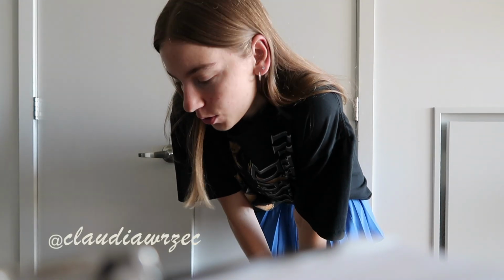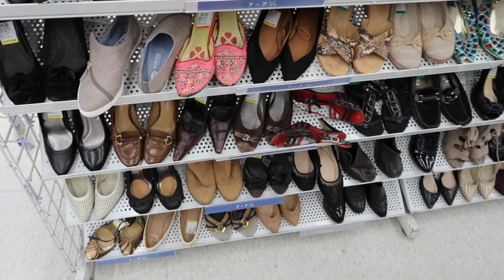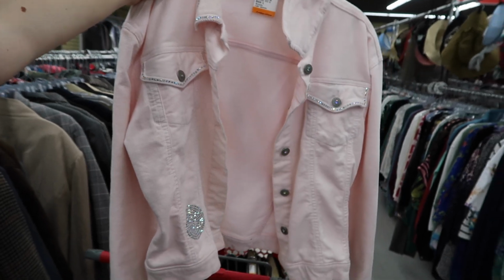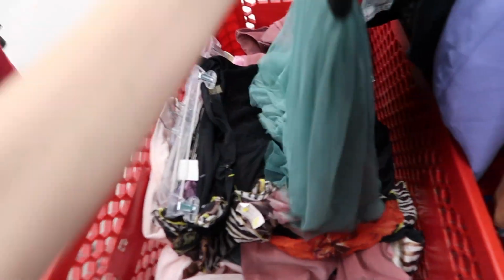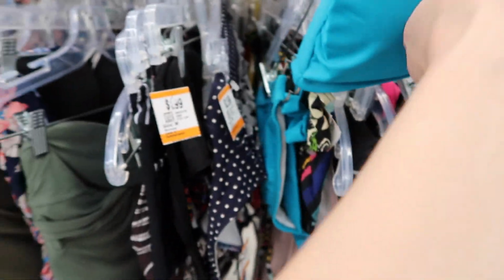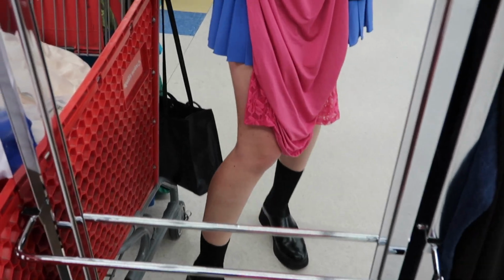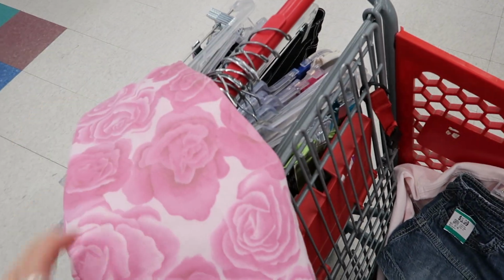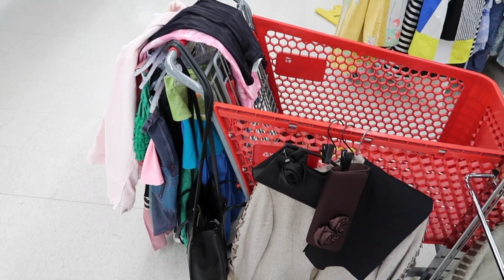THRIFT WITH ME: EVERYTHING ON MY SUMMER WISHLIST y2k mini skirts, bloomers, the coolest bags & shoes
HI LOVES
I'M SO SORRY FOR THE LATE VIDEO - my 11 y.o. macbook almost gave out on me, it wasn't working for weeks plus i needed a week to get this video done ~ BUT i hope you love it as much as i love all of the amazing pieces i found! because of this (and because i'm finally taking my summer vacation soon and going to europe) i'll be posting more in the coming weeks to make up for it xoxoxo

in this video we're talking lots of y2k / early 2000s style mini skirts, denim skirts, girly pieces and sporty beach pieces, cute ass bikinis, mesh pants (so good), cute vintage purses with flowers and bows, mini dresses, lace dresses and slips, pink corduroy jackets and lace up blazers, and the coolest freaking shoes ever - crochet flower kitten heels? ruffled kitten heels? y2k thong wedges with gems? coach clogs? louis vuitton (wtf?!) - let me know which pieces were your favourites! i'd love to know :-) i just can't choose!

etsy @BUSYstudios

MUSIC
here i am by dvd fair
daydream by boy romeo

some tags to help ur girl out lol thriftwithme summer thrifting thrift with me for summer, come thrift with me, come thrifting with me, thrift with me and try on haul, thrifting in toronto, vintage shopping in toronto, where to thrift in toronto, toronto thrift stores, how to thrift for summer 2022, summer 2022 thrift finds, thrifting my dream summer wardrobe, summer essentials 2022, summer 2022 trends at the thrift store, thrifting trendy pieces, thrifting bella hadid inspired outfits at the thrift store, bella hadid style - lol